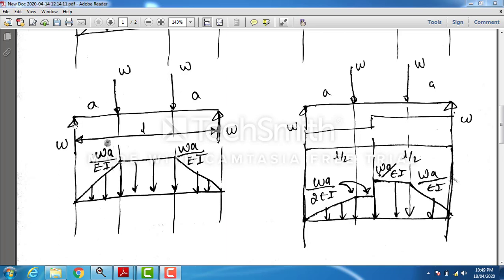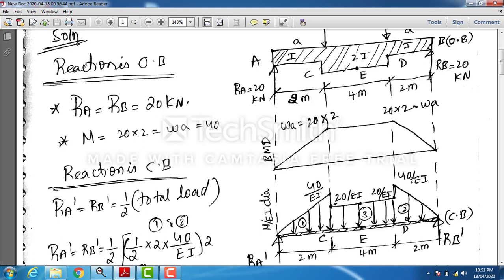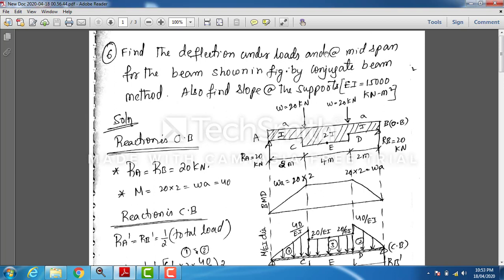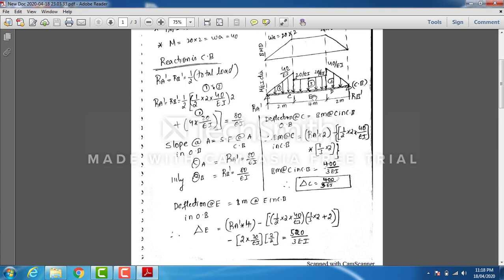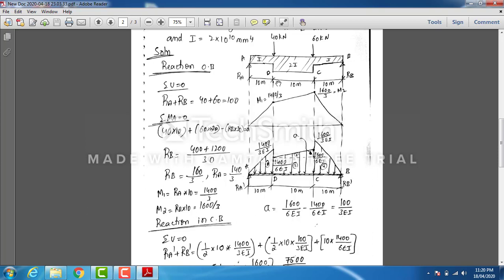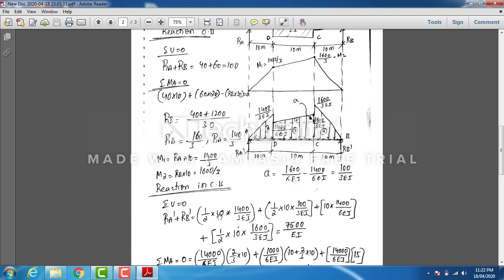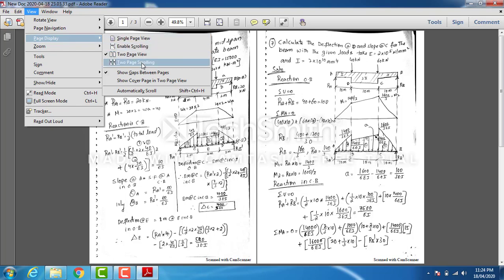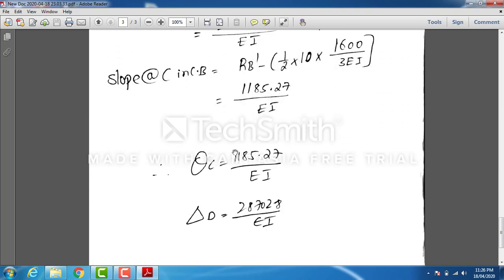CONJUGATE BEAM METHOD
SIMPLY SUPPORTED BEAM CARRYING TWO POINT LOADS